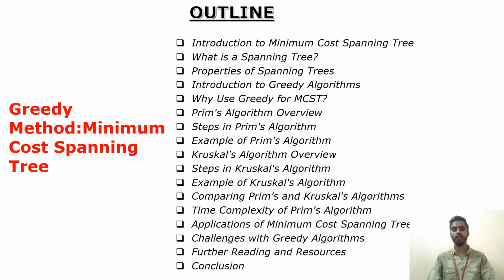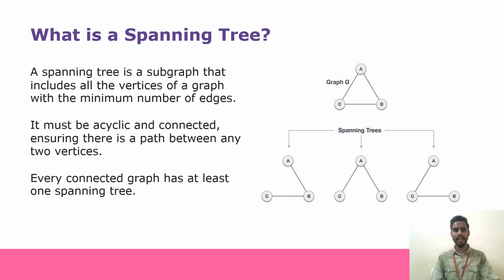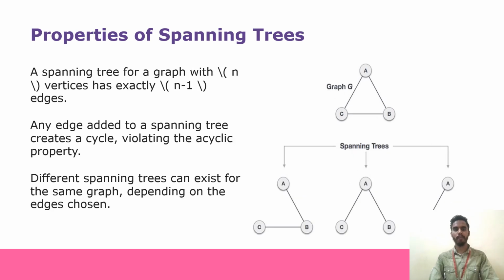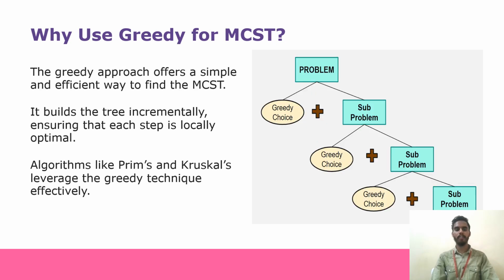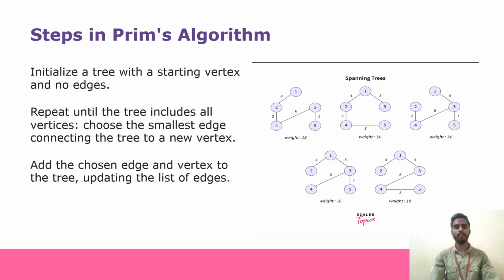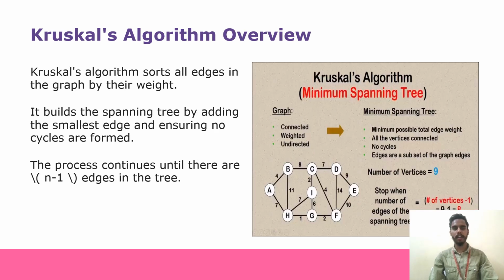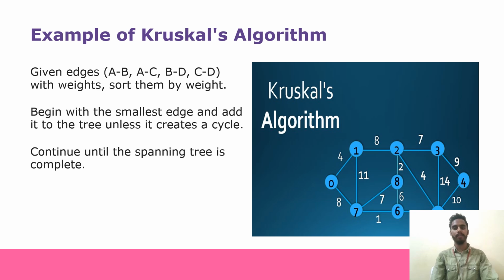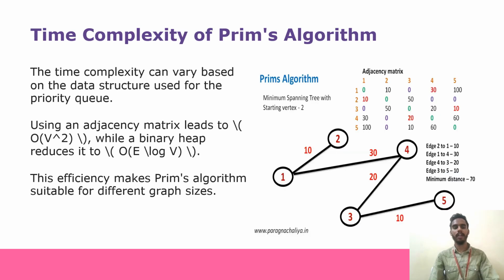234G1A0572 CAA_2(ADSAA)